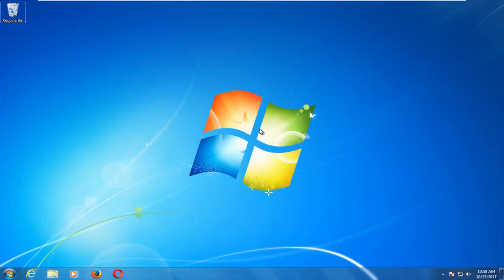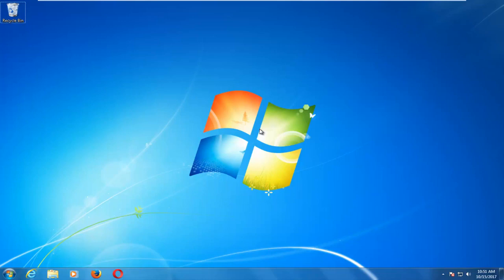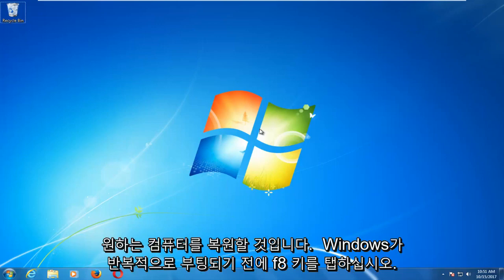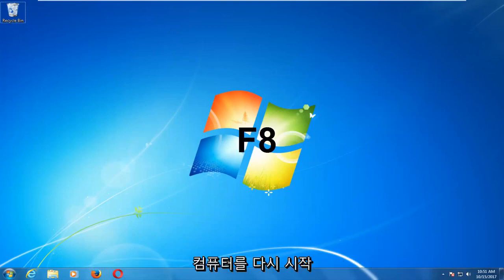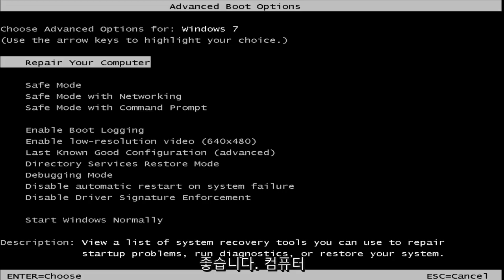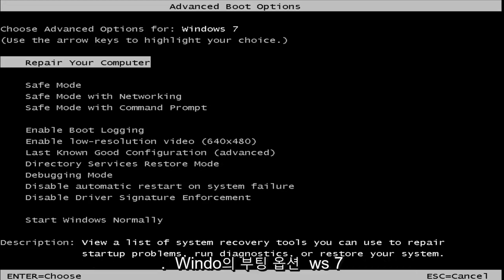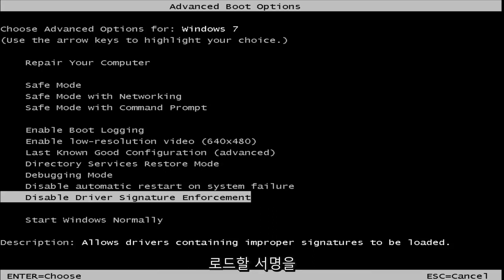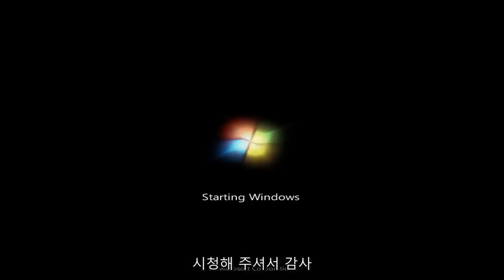Windows 7에서 드라이버 서명 적용을 비활성화하는 방법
Windows 7에서 드라이버 서명 확인/적용을 비활성화하는 방법.

드라이버 서명 시행 비활성화 Windows 10 cmd
드라이버 서명 확인 비활성화 Windows 7
드라이버 서명 비활성화
드라이버 서명 시행을 영구적으로 비활성화 Windows 10
Windows 7 드라이버 서명 적용 비활성화
드라이버 서명 비활성화 Windows 7